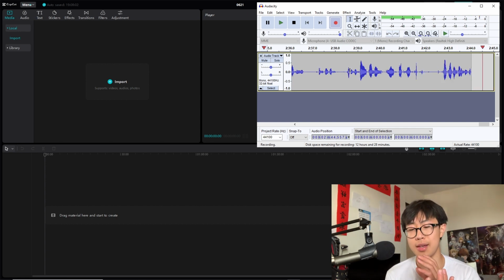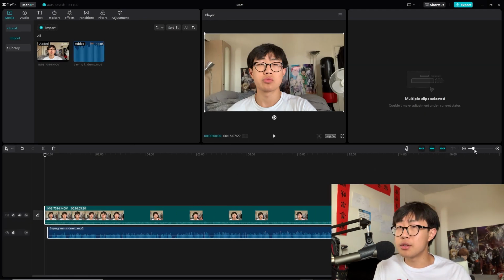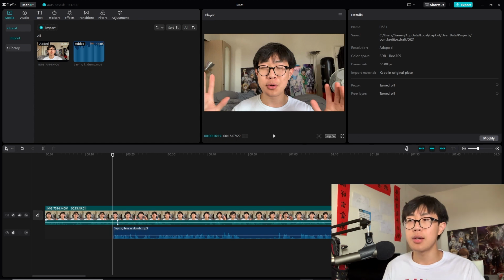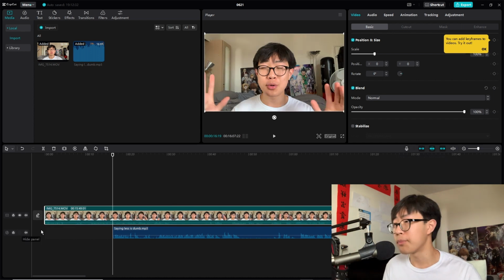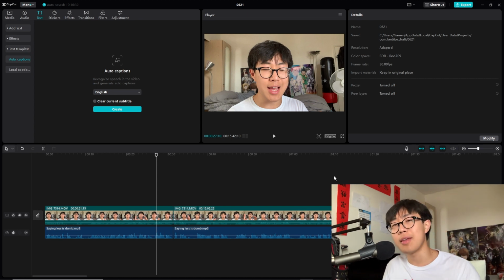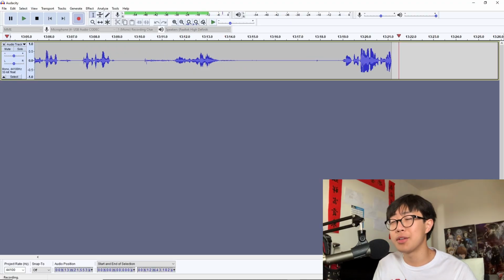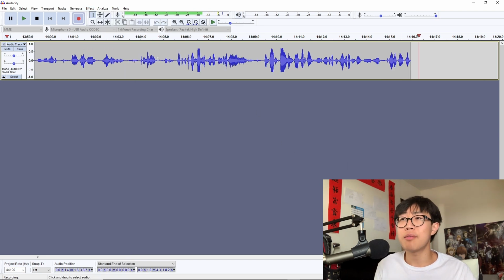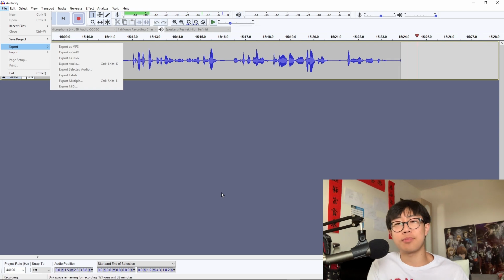Beginner's Guide: How To Edit Self-Improvement Videos.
I see no one in the self-improvement industry teaching the baby steps. So i aim to do that. 👍👍👍

Hope you found value bro. I'm insanely grateful to have you on this channel, thanks for being here man.